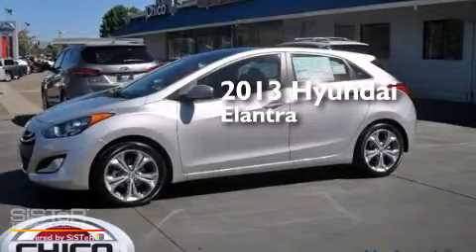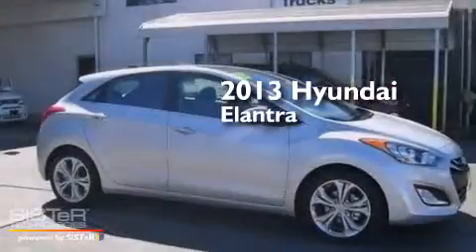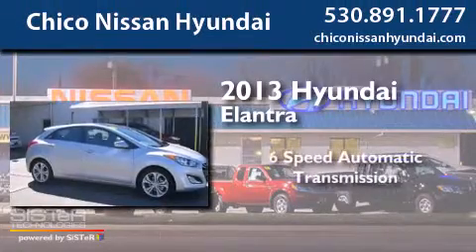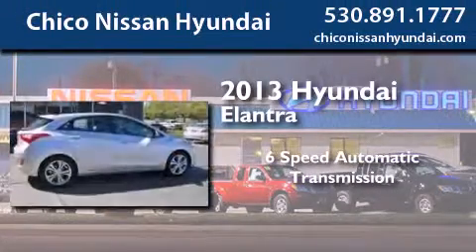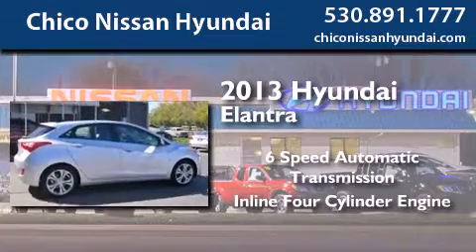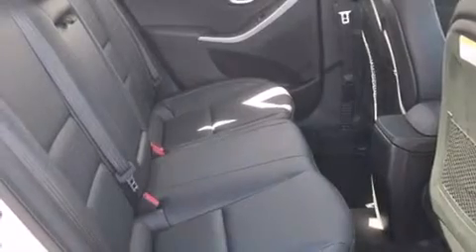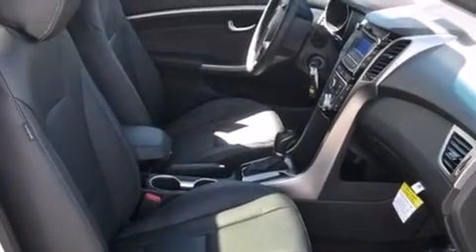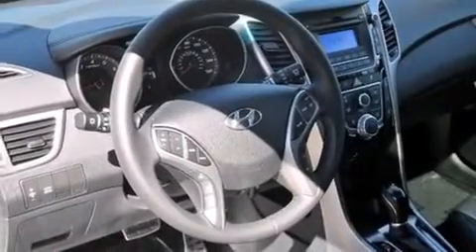2013 Hyundai Elantra GT Oroville CA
We have been honored to serve the Chico CA area , we promise that your experience at our dealership will exceed your expectations ! Year : 2013 Make : Hyundai Model : Elantra GT Engine : 1.8L 4 cyls Trans . : Automatic 6-Speed Exterior : Shimmering Silver Metallic Miles : 12 Interior : Black Stock : 3659 Chico Nissan Hyundai 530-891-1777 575 Manzanita Ave Chico , CA 95926